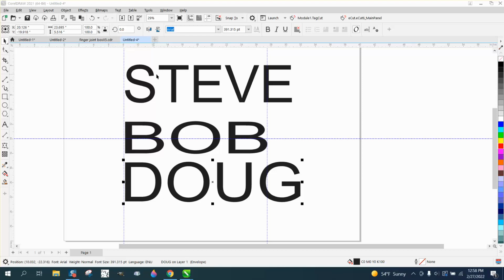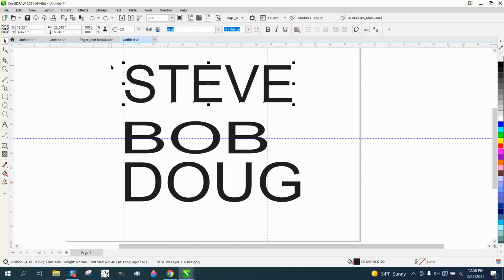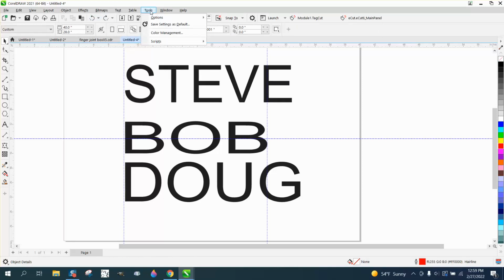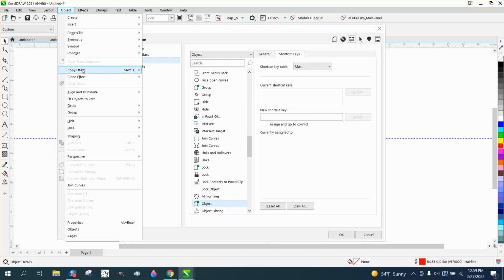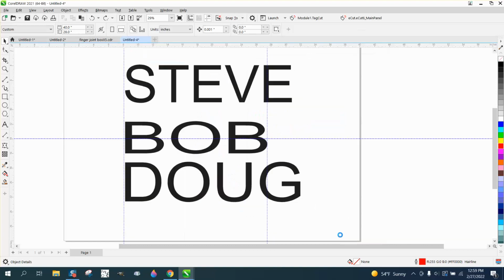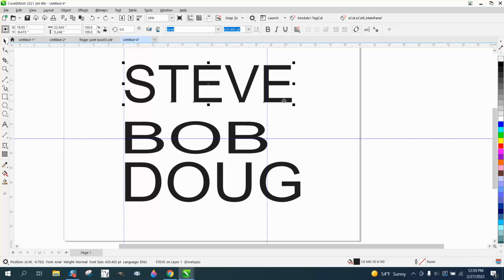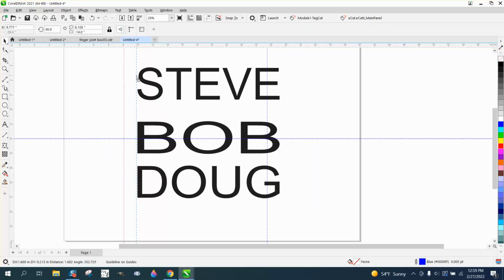Corel Draw Tips & Tricks HOT KEY FOR copy effect Part 2